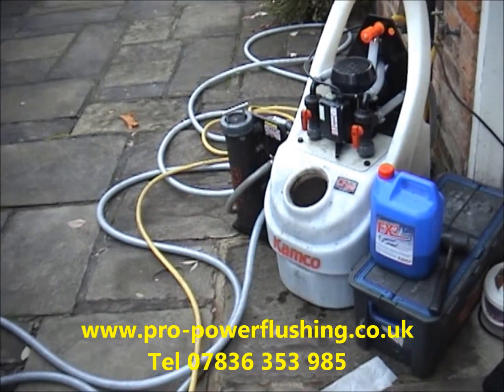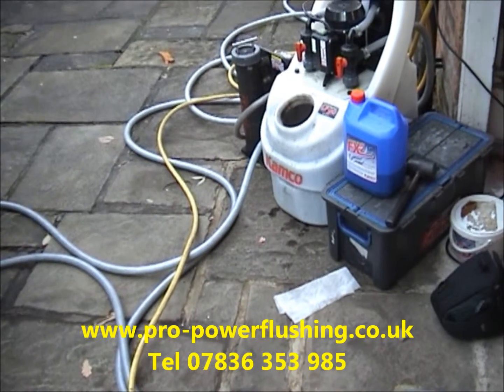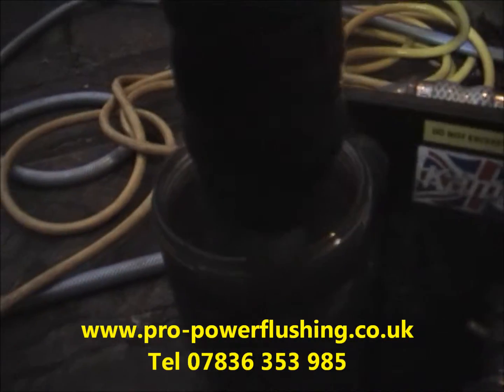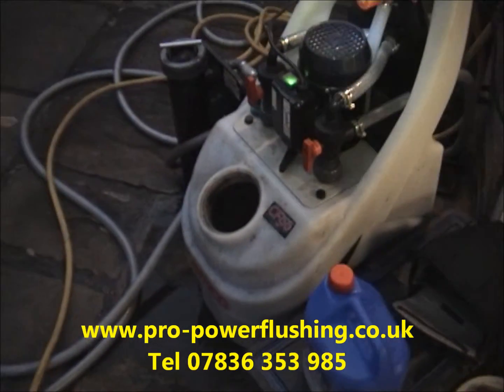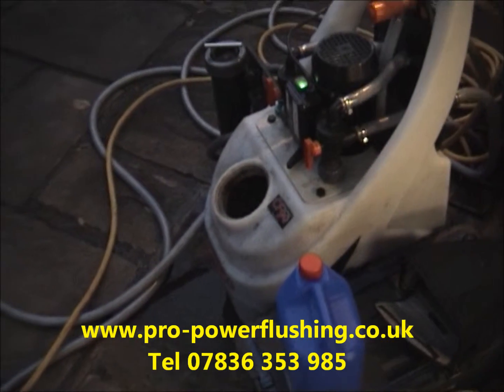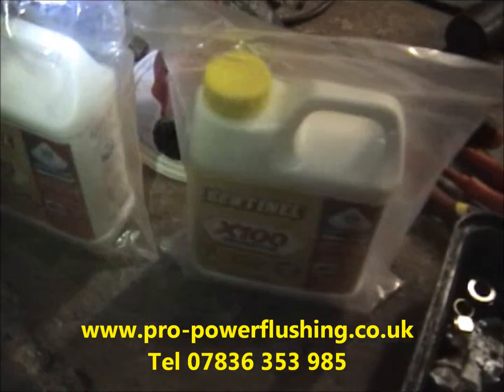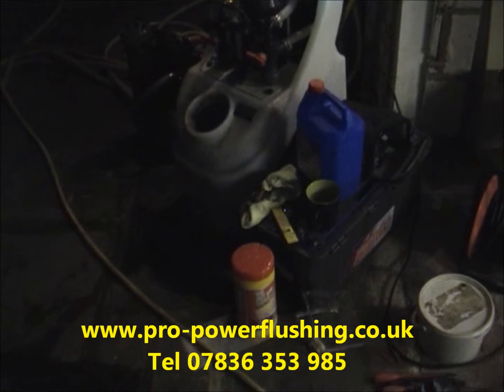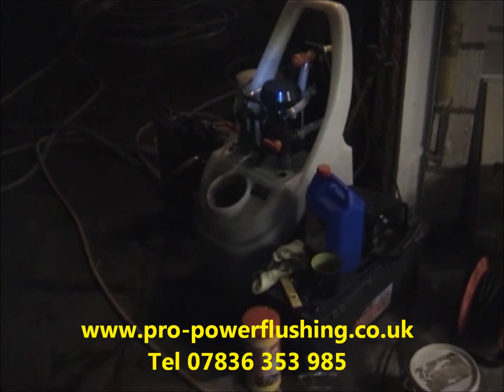power flushing prestbury,Boiler fitting prestbury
power flushing in prestbury a central heating system full of rust and sludge,if you require any power flushing or Boiler fitting in prestbury or surrounding areas Tel 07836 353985 or contact us through our website